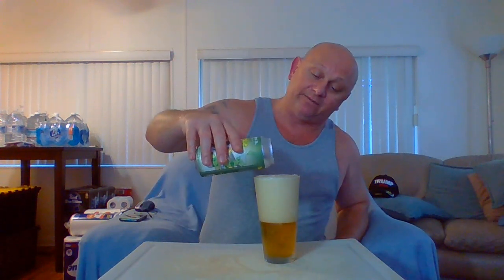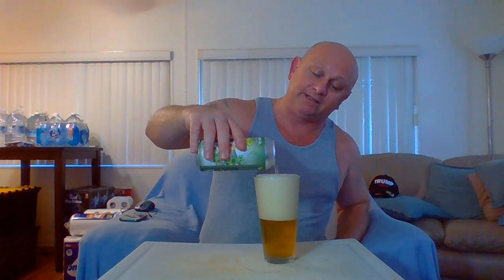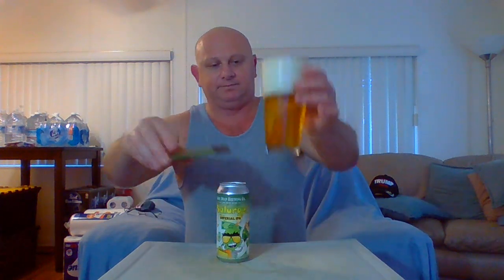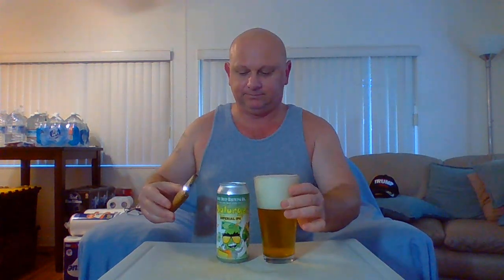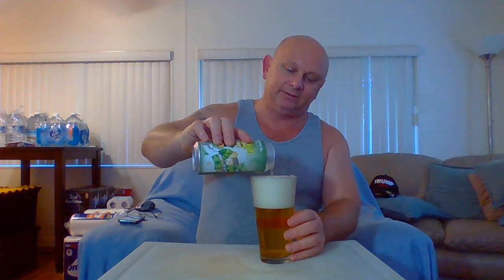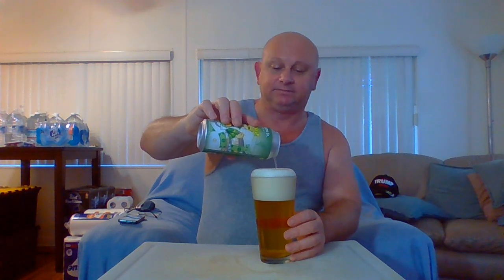Knee Deep Brewing Splurge Double Ipa Beer Review!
From a can to a glass. Pours a clear light gold color with a huge frothy creamy silky head. Aroma is piney citrusy hops and a sweet bready cracker toast note. Medium mouthfeel. Good Dipa but a bit over priced.